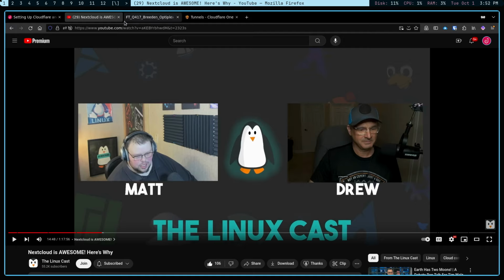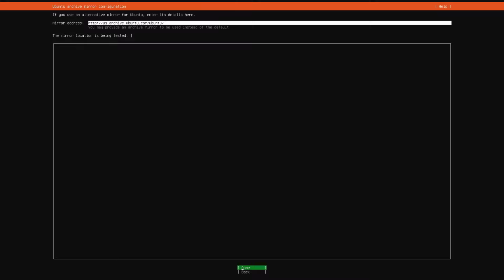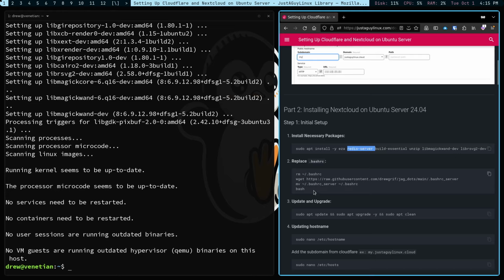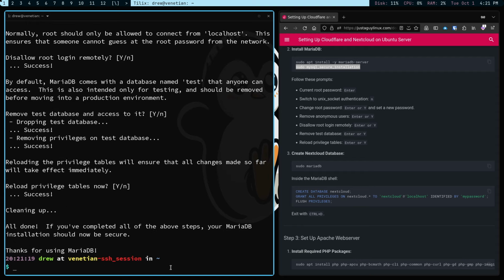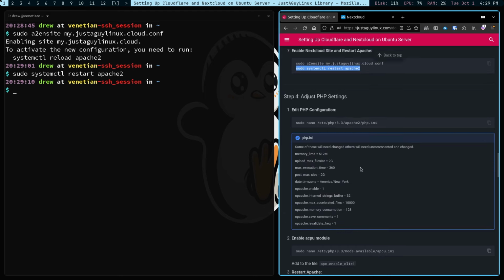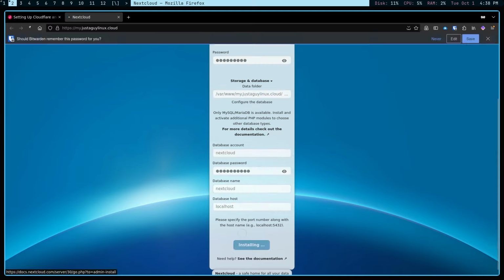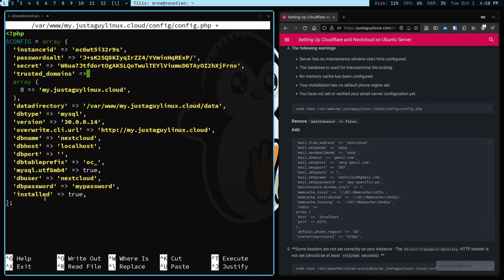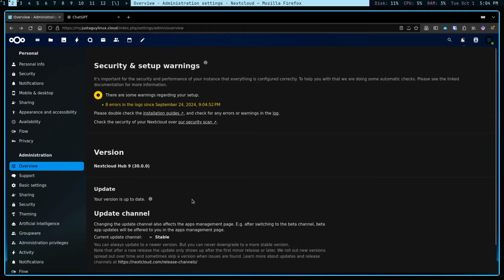Nextcloud on Ubuntu Server - Installation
Software:
Distro: Debian 12 Bookworm (Stable)

Desktop: dwm 6.5

0:00 - Intro
3:00 - Installing Ubuntu 24.04 Server
11:05 - Installing cloudflare tunnel
12:47 - Getting server ready
15:50 -  Edit hostname and hosts
17:22 - Installing Nextcloud
34:20 - Fixing warnings and more
45:58 - Outtro

Credit to LearnLinuxTV for awesome videos.